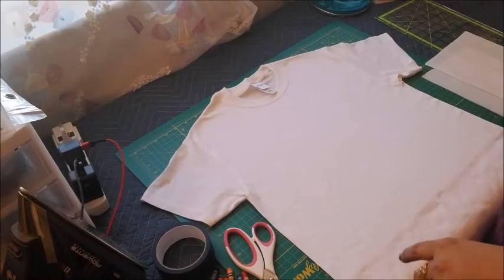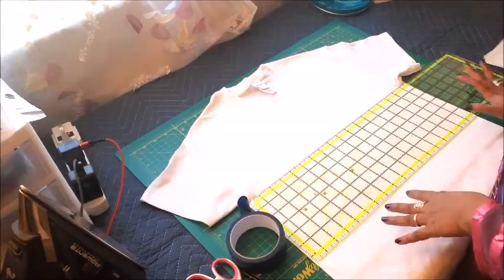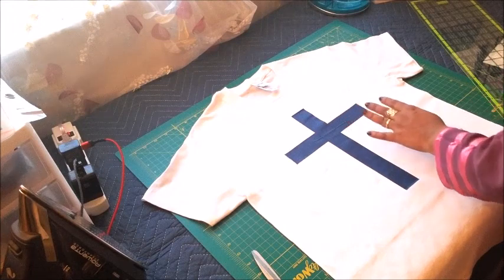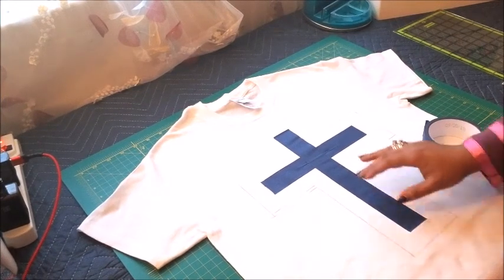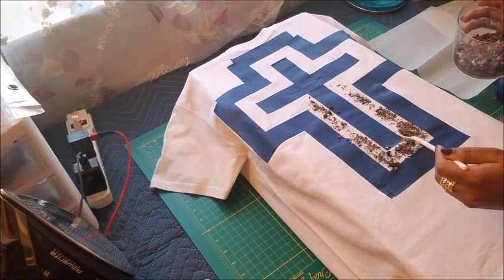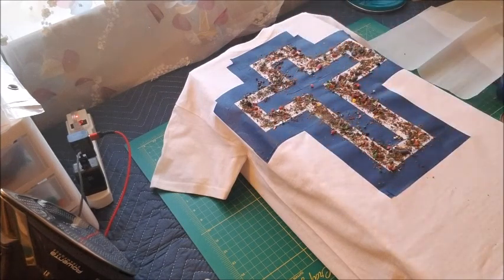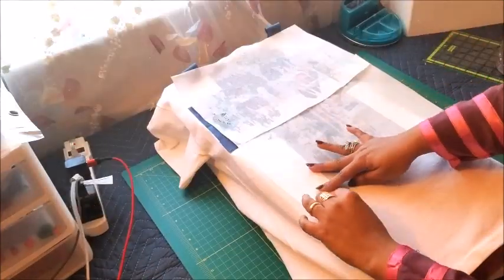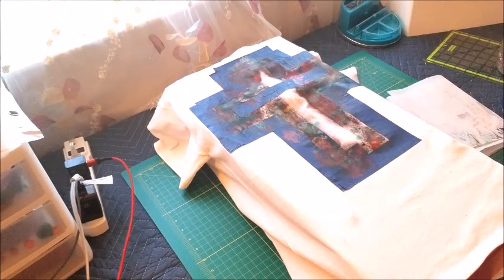DIY Easter Shirt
Happy Easter